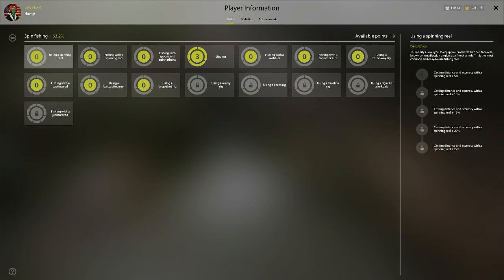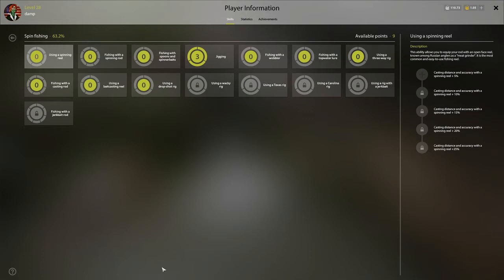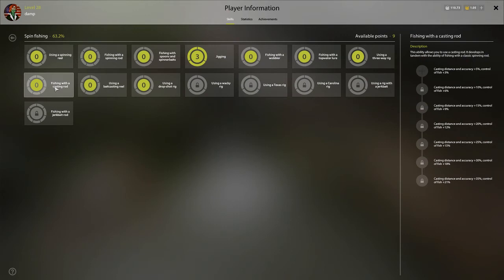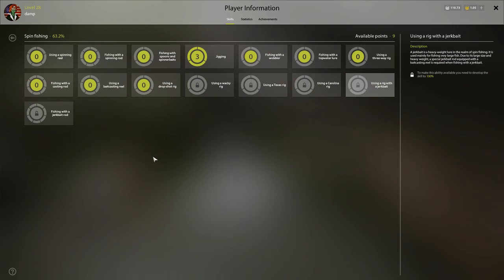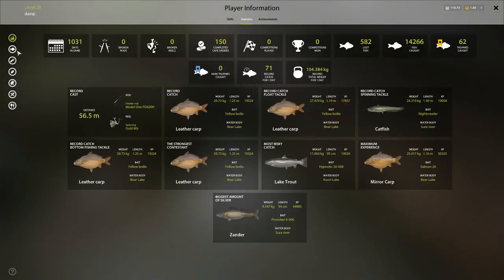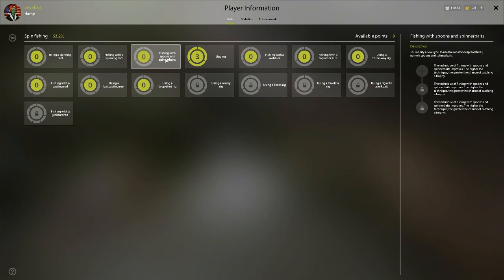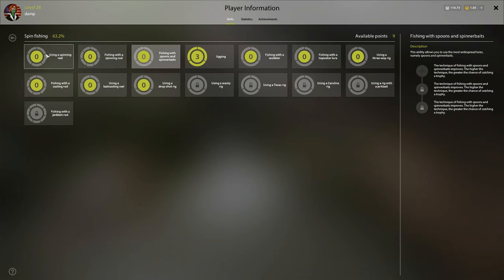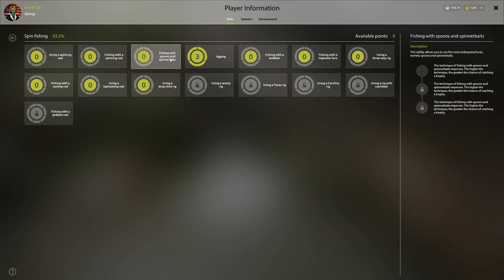Russian Fishing 4 Best Builds Spin Fishing Skills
In this video I break down what the best skills are for spin fishing in Russian Fishing 4.